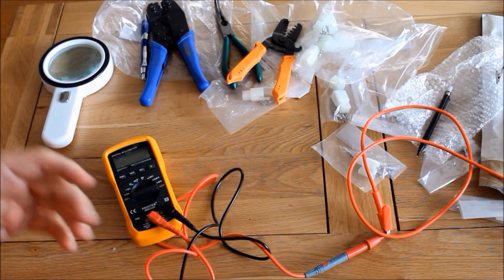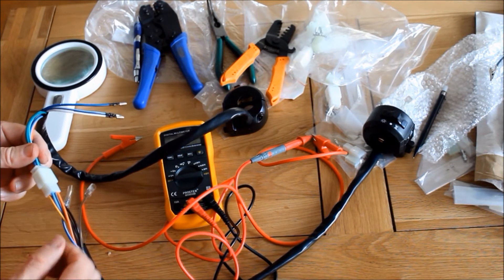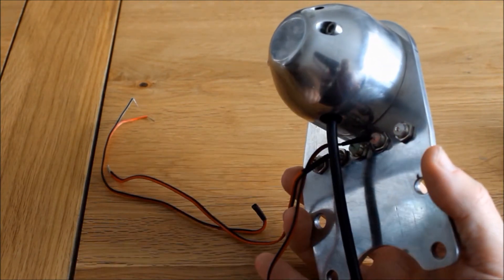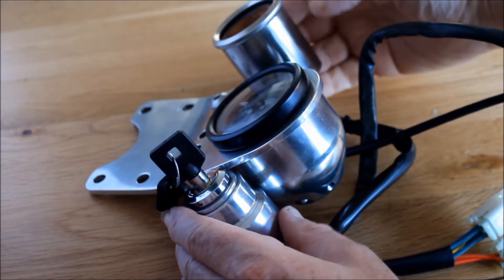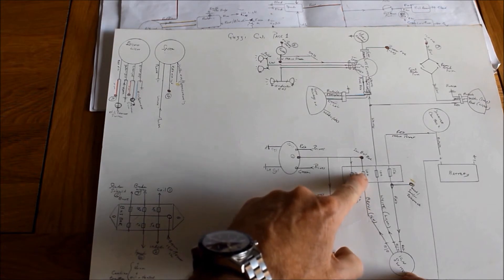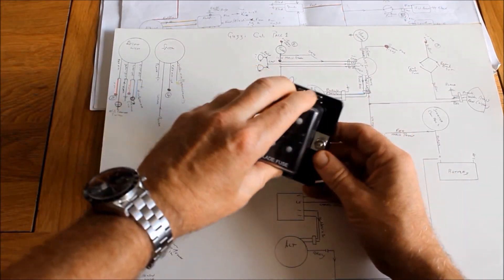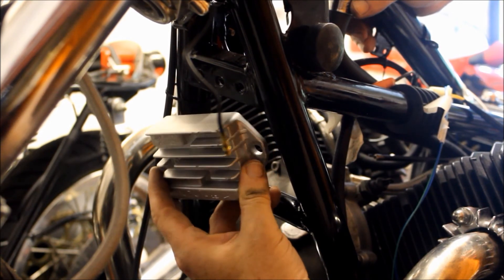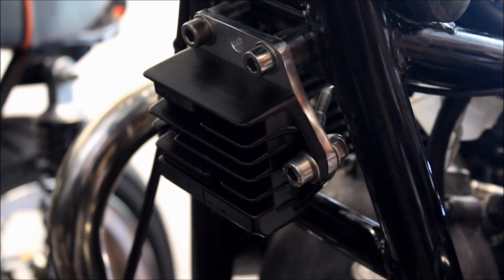Moto Guzzi Cafe Racer Build - Part 24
Work continues on the Guzzi, though sometimes it feels as if its one step forward and two steps back.